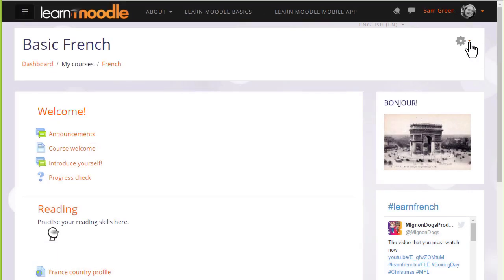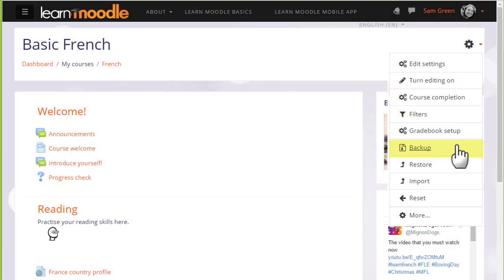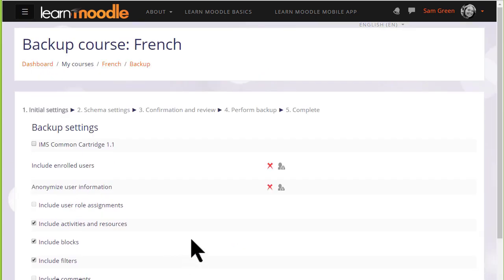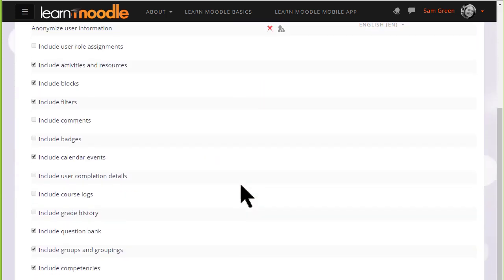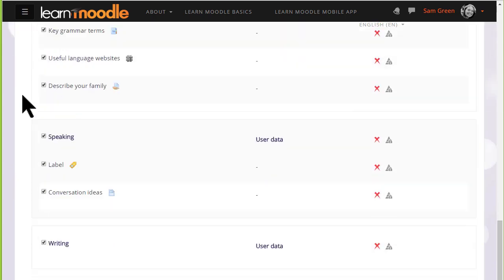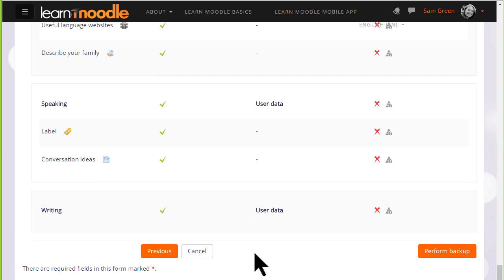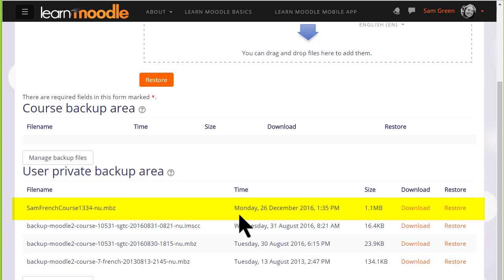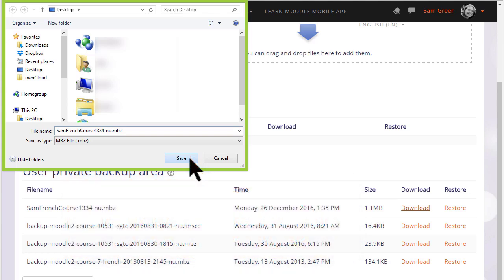3 7 Course backup